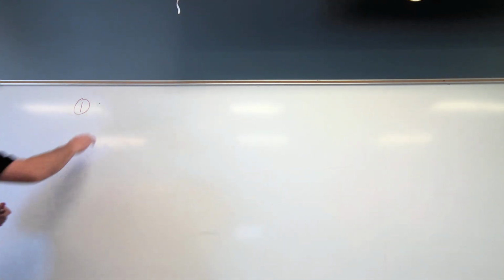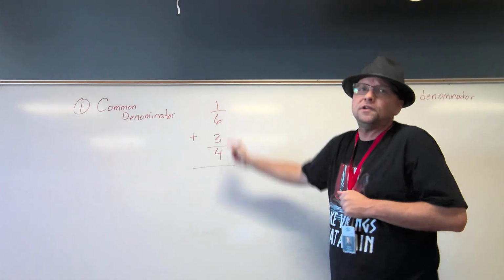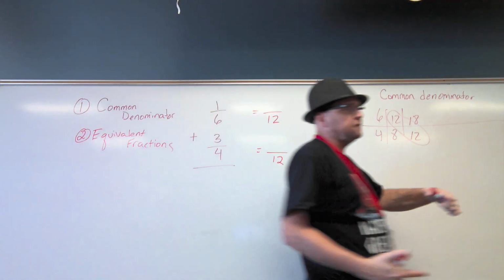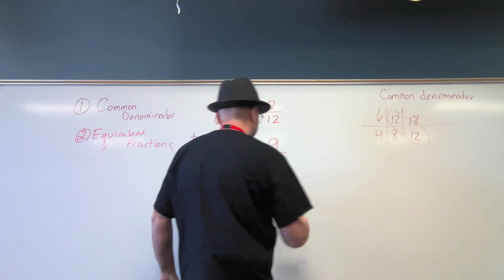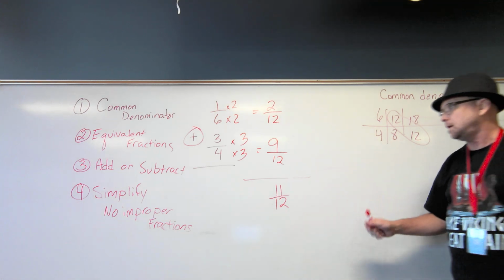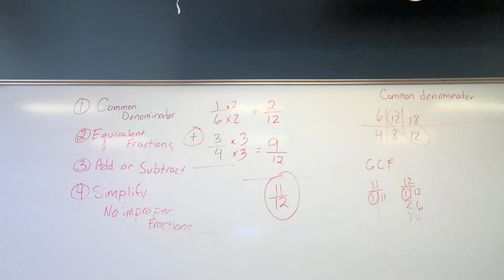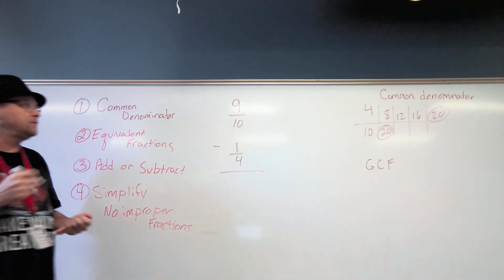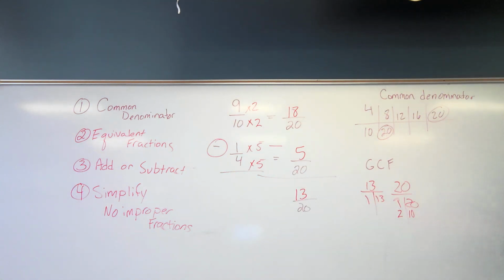2022-01-25 Add and subtract fractions class threed